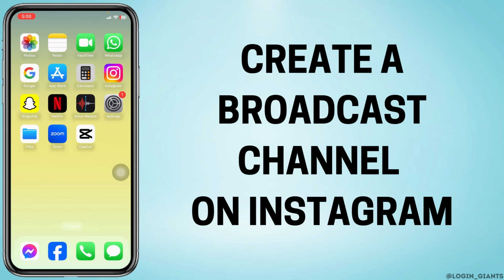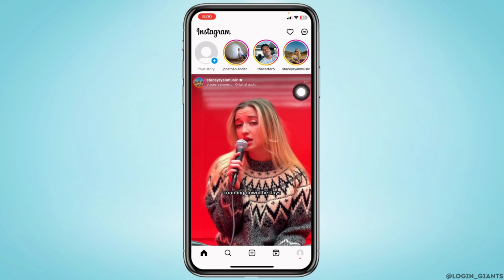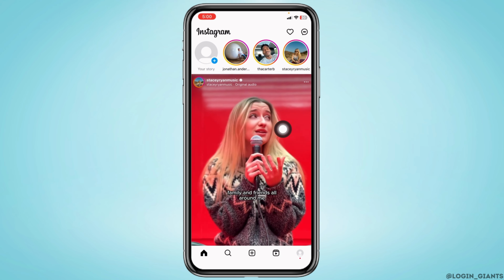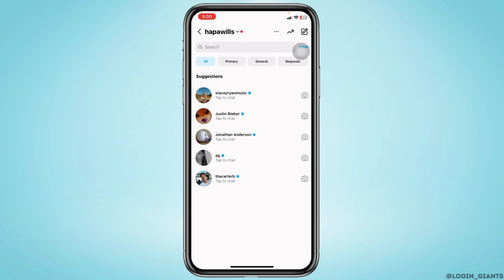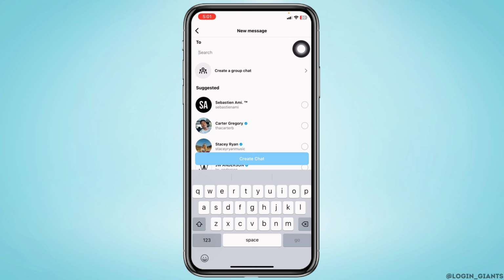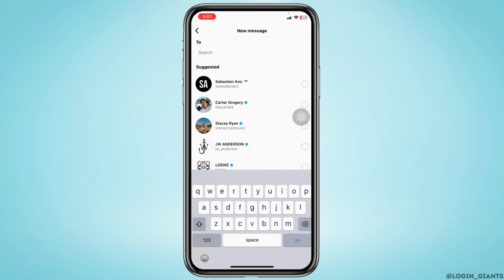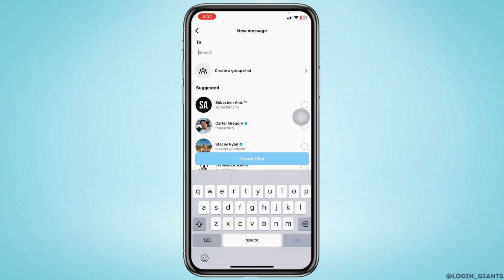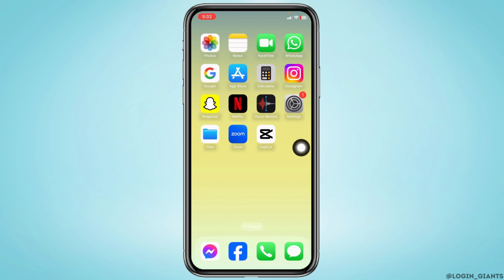How to Create Broadcast Channel on Instagram (STEP-BY-STEP GUIDE)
📱 Ready to Start Your Own Broadcast Channel on Instagram? Here's a Step-by-Step Guide!

Creating a broadcast channel on Instagram can help you reach a wider audience and share your content in a more organized way. In this step-by-step guide, we'll walk you through the process.

In this tutorial:
0:00 - Introduction
0:05 - How to Create a Broadcast Channel on Instagram (Step-by-Step Guide)

Broadcast channels on Instagram are a great way to connect with your followers and share content seamlessly.

Follow our instructions to set up your own broadcast channel, manage your content effectively, and engage with your audience on Instagram like a pro. Get ready to start broadcasting your messages and stories with confidence!